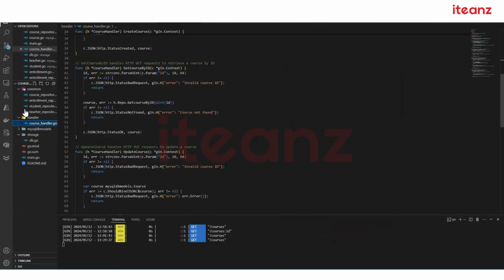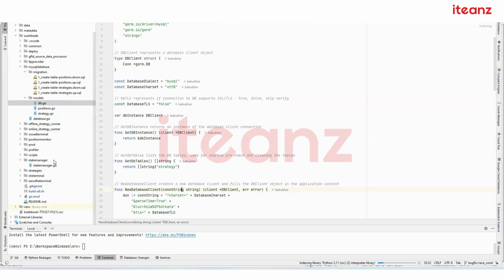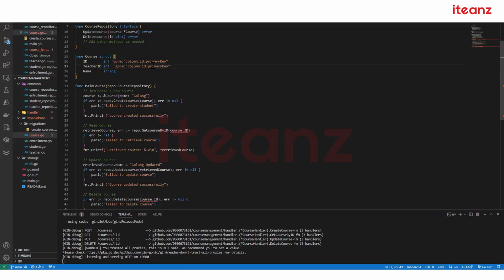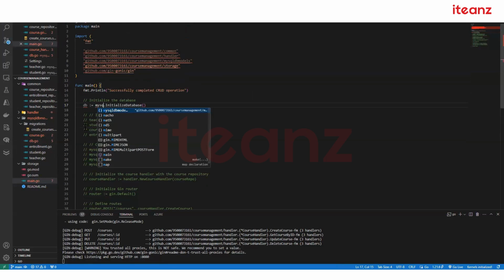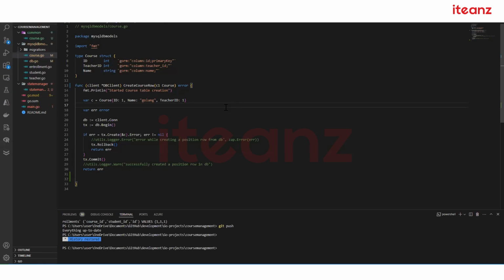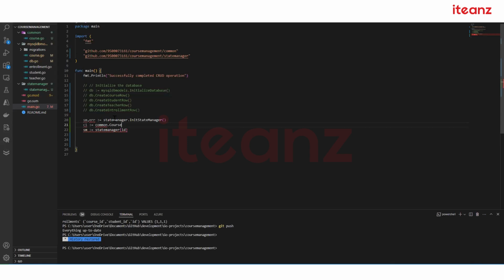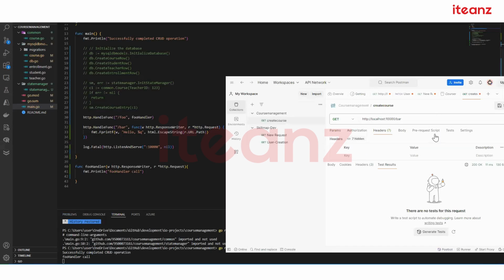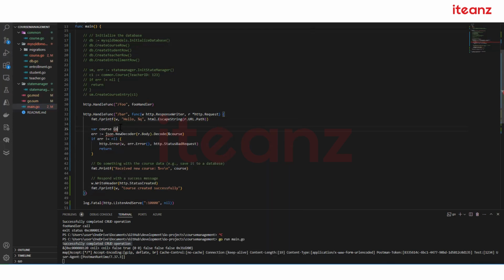Golang Microservices Tutorial - Introduction to Golang Microservices Training - Session 2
► Master Golang Microservices with Iteanz – the trusted global provider of expert-led backend development training. This hands-on course is designed to help developers and IT professionals build robust, scalable, and high-performance microservices using Go (Golang), one of the most powerful and efficient programming languages for cloud-native architecture.

The course begins with core Go programming concepts—covering syntax, concurrency, interfaces, and modular design—before diving deep into microservices principles. You’ll learn to build and secure RESTful APIs, connect services with gRPC, manage data using PostgreSQL and MongoDB, and implement API gateways, authentication, and service discovery. Real-time project scenarios will prepare you to containerize services with Docker, orchestrate them with Kubernetes, and monitor performance using Prometheus and Grafana.

Advanced topics include message queues like Kafka, Go concurrency patterns, CI/CD integration, distributed tracing, and clean architecture. By the end of the course, you’ll have the skills to design and deploy production-grade microservices systems. Whether you're a beginner or a seasoned backend developer, Iteanz’s Golang Microservices training will equip you to lead digital transformation through scalable, secure, and efficient backend solutions.

Do you want to continue learning Golang Microservices training? Avail the best fees.